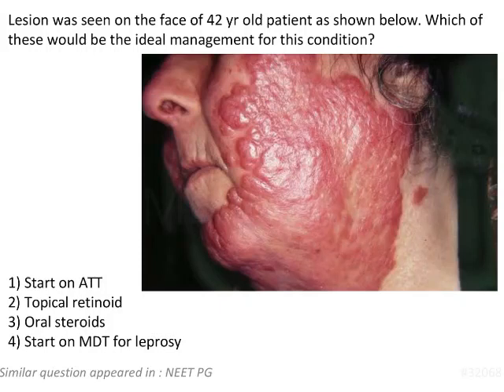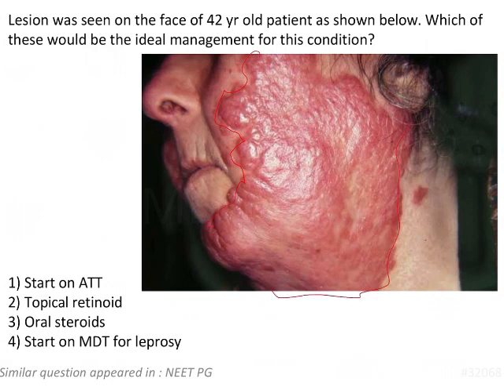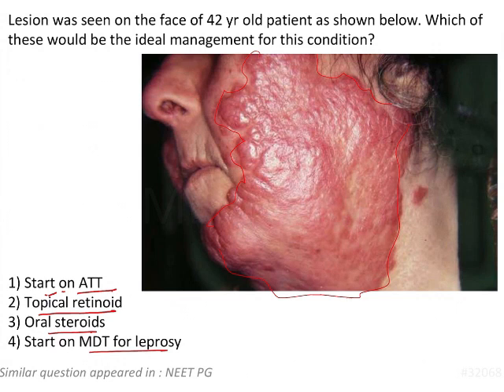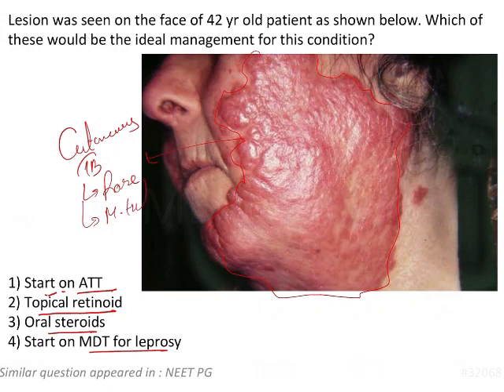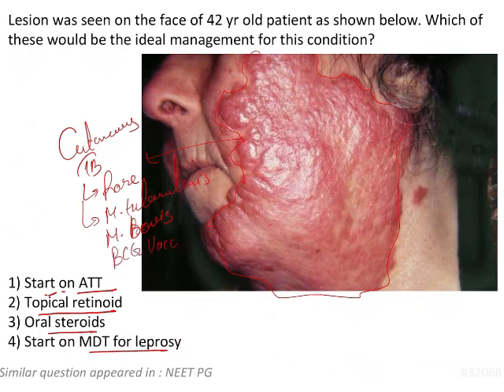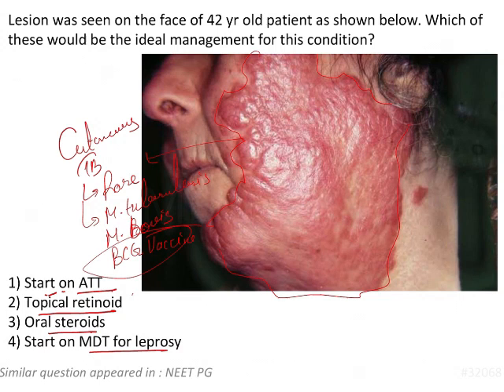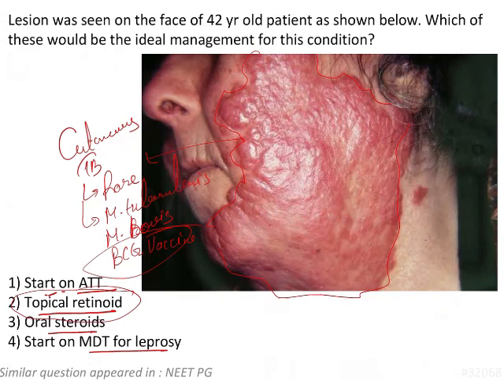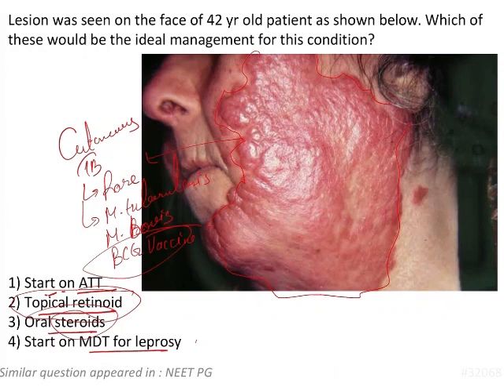NEET MDS | INICET - Medicine - Infections | Explanatory Video | MERITERS